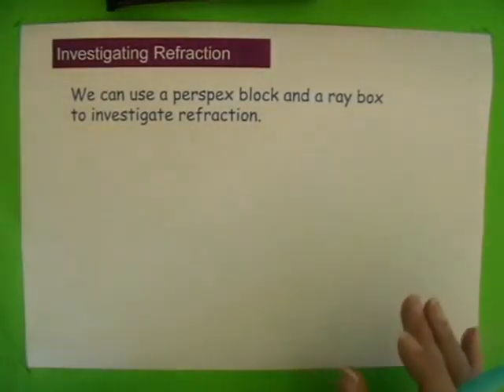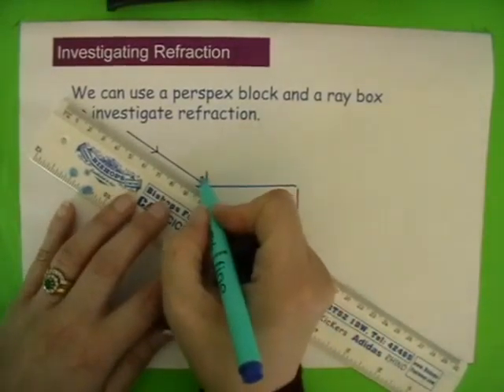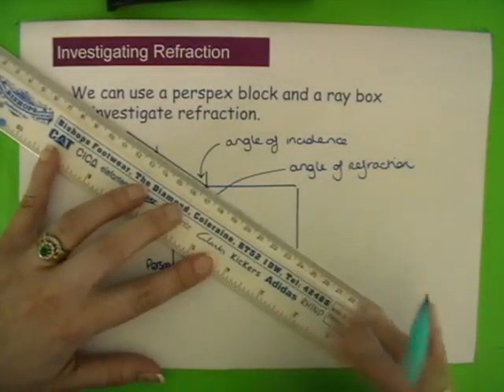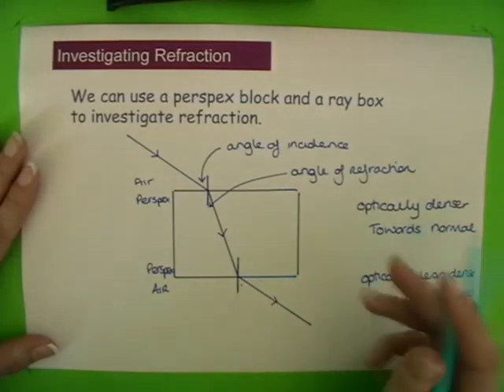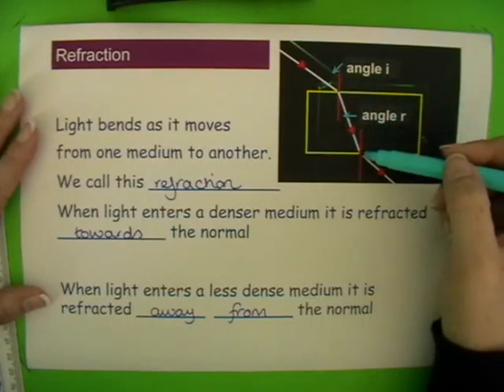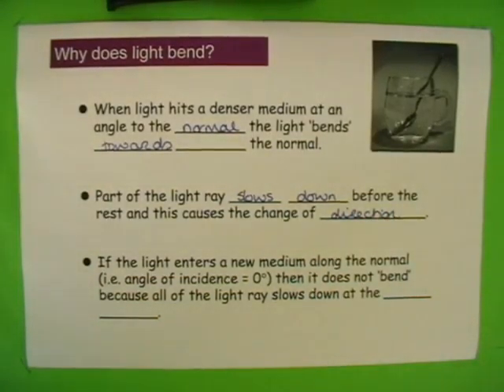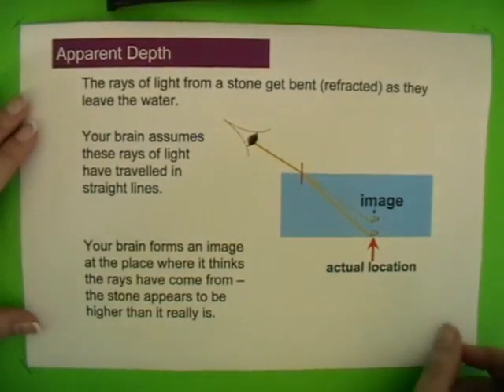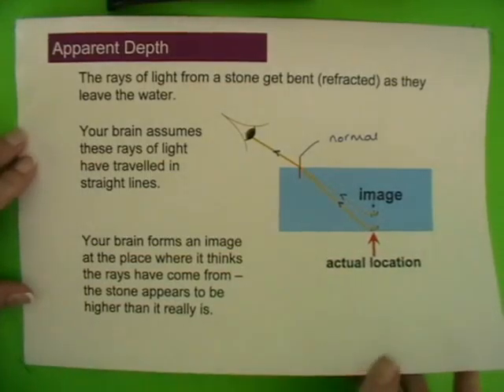GCSEphysics_unit9_9E_Refraction_revisionpodcast.wmv